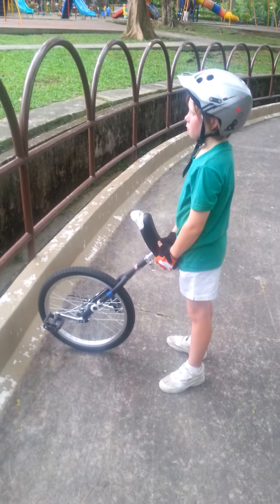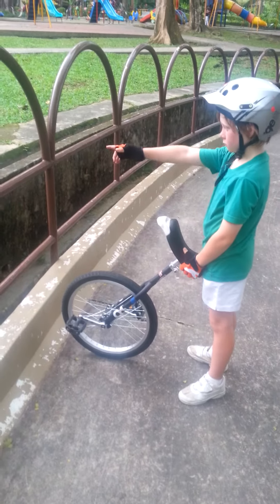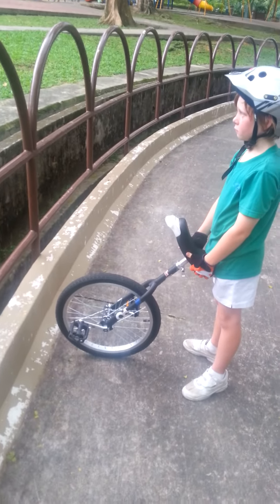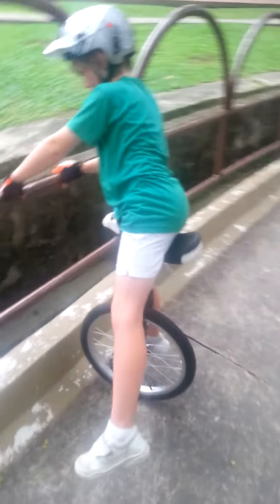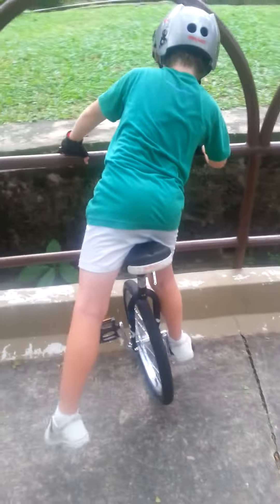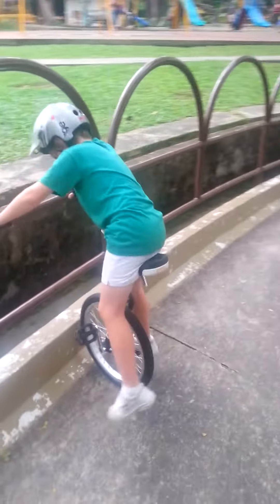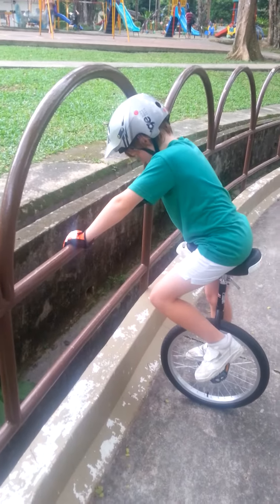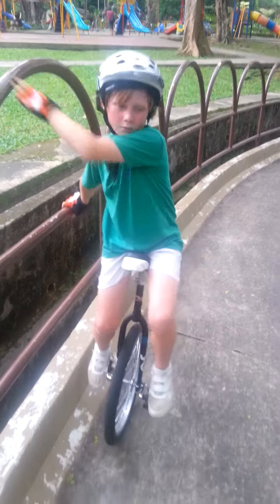How to mount a unicycle for the first time.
A step by step description of how to get on a unicycle for the very first time.